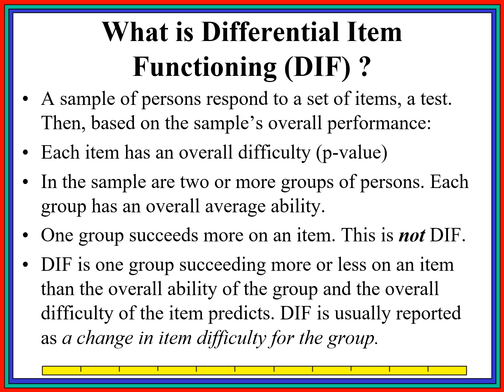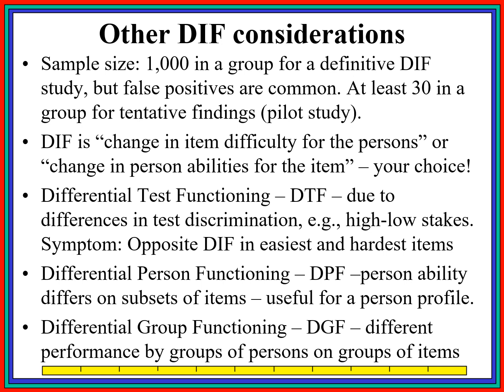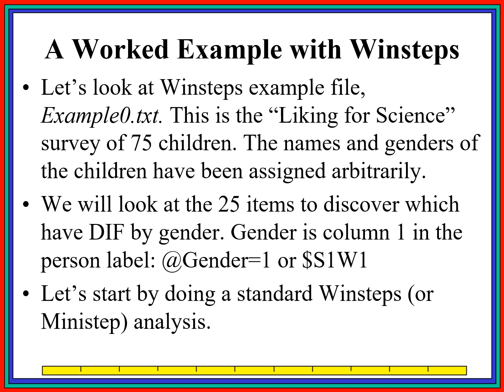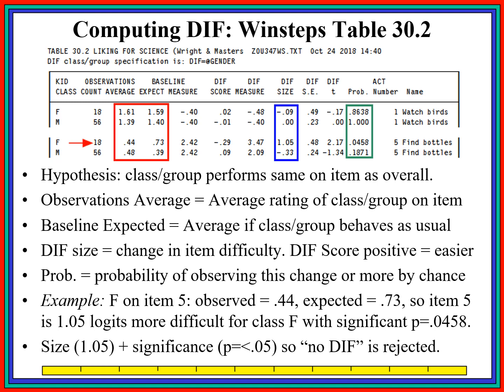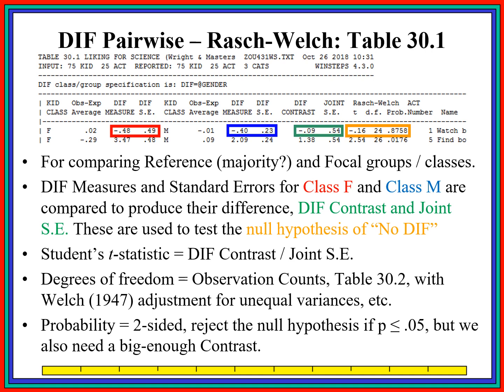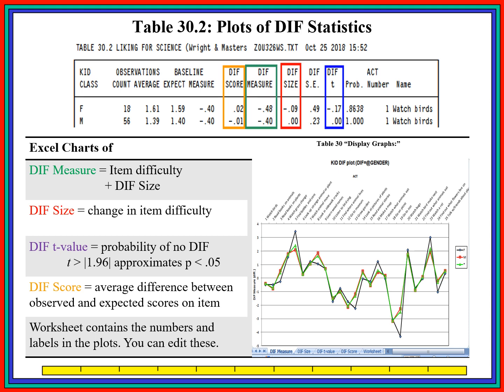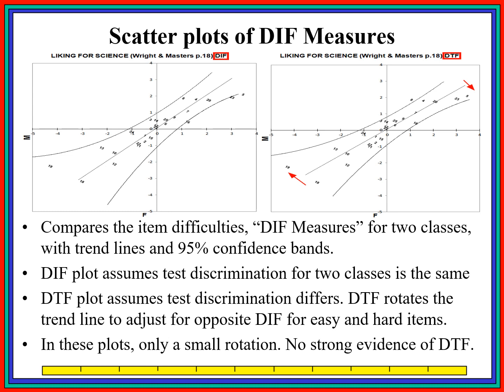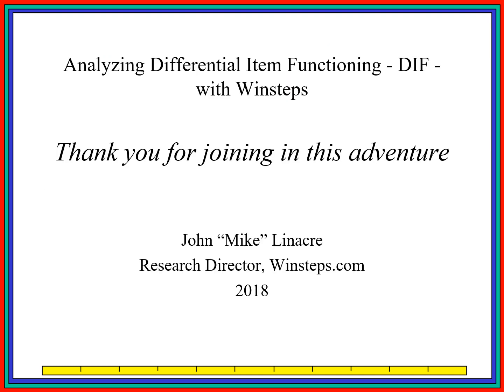Analyzing Differential Item Functioning DIF with Rasch-Winsteps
DIF is unexpectedly high or low performance by a group of people on a test item, relative to their overall performances. Practical details of this are shown using Winsteps output Tables. Also, Differential Person Functioning (DPF), Differential Test Functioning (DTF) and Differential Group Functioning (DGF).